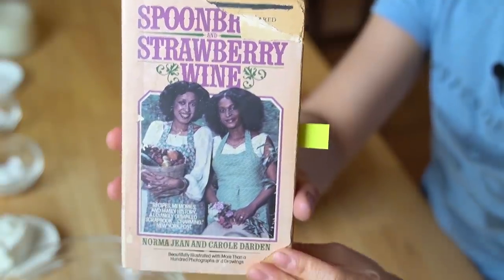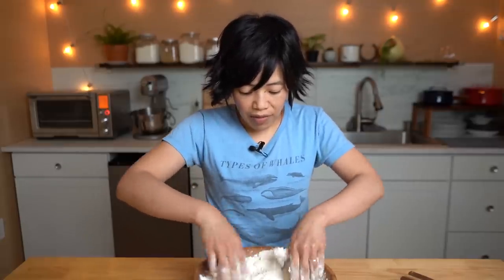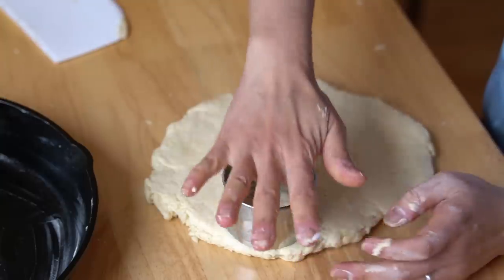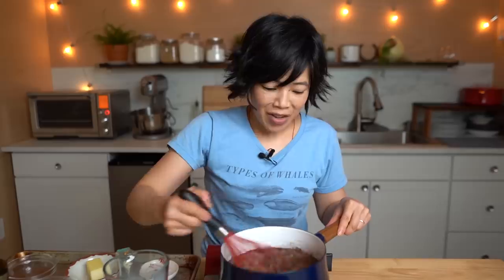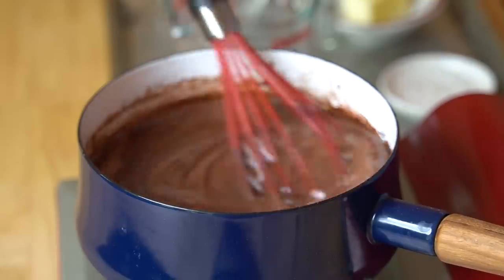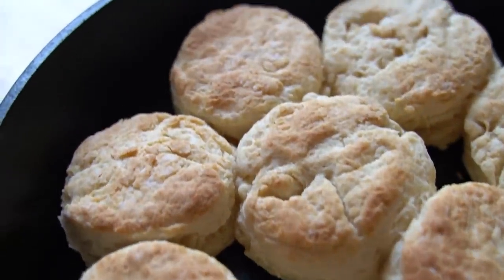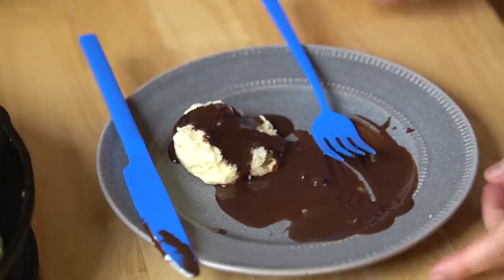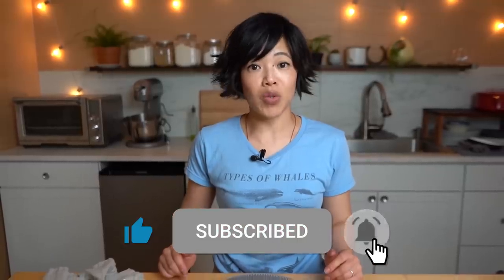Chocolate GRAVY & Homemade Biscuits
Chocolate gravy? Is it savory? Sweet? Delicious? Let's find out and make some biscuits while we're at it. Big thanks to all of my lovelies who requested this recipe and to John who sent me 'Spoonbread and Strawberry Wine'.

You've made it to the end -- welcome! Comment: "Chocolate makes everything better."